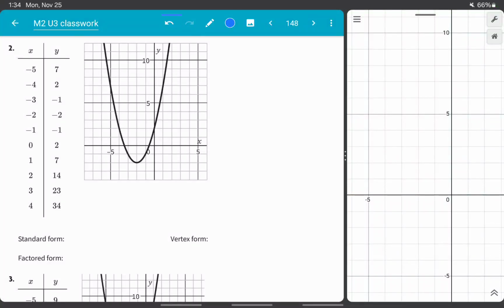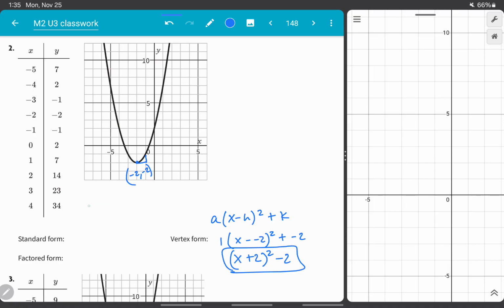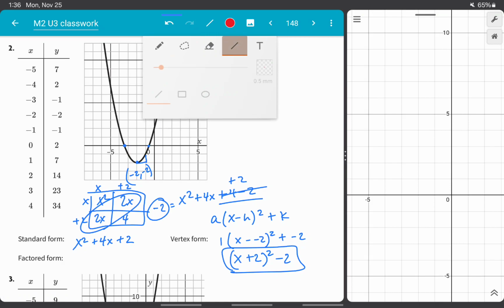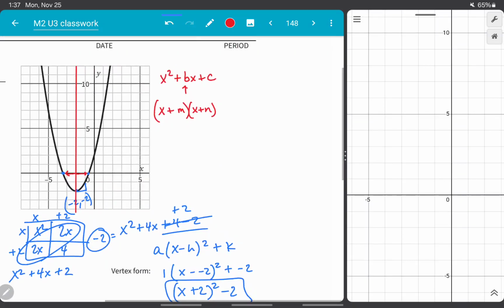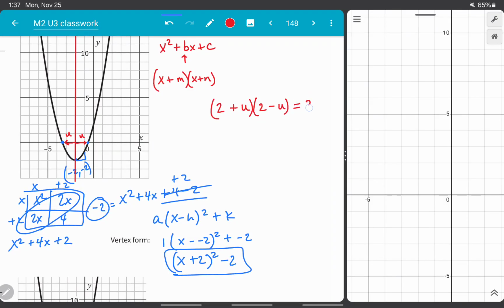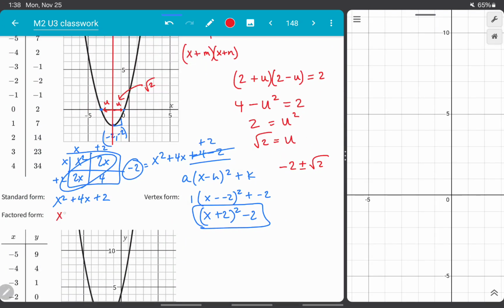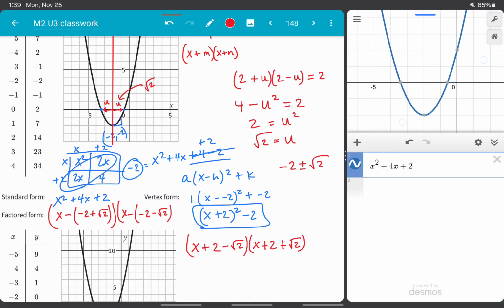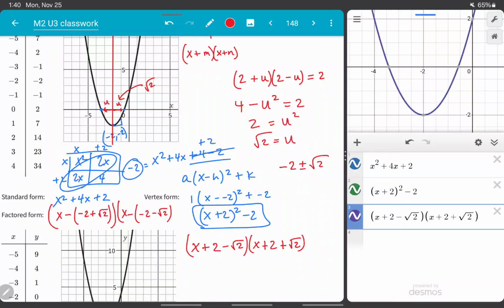Open Up HS Math II Unit 3 Lesson 4 Question 2